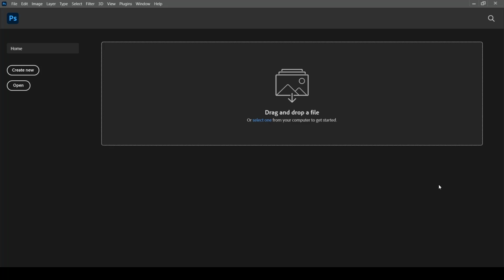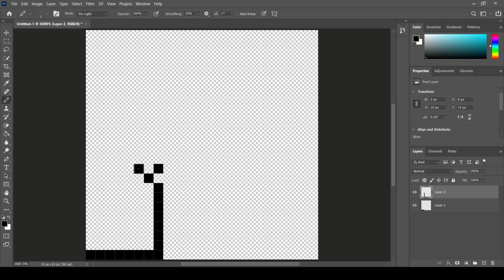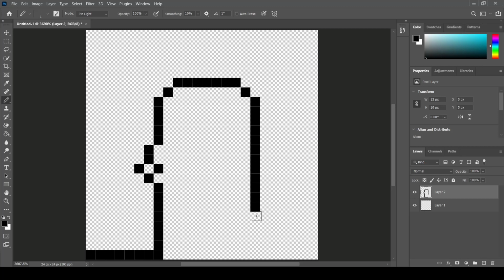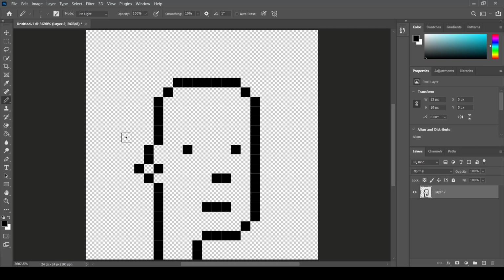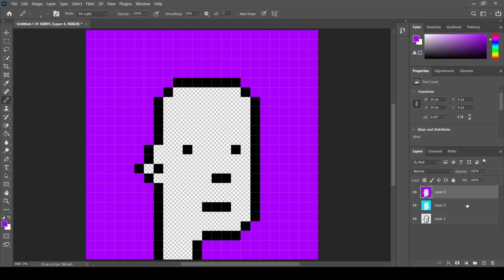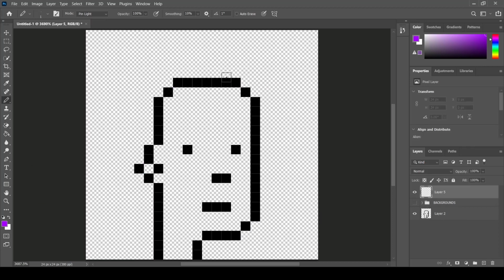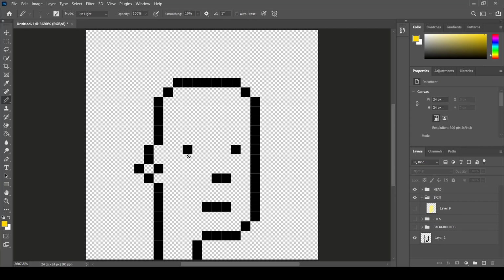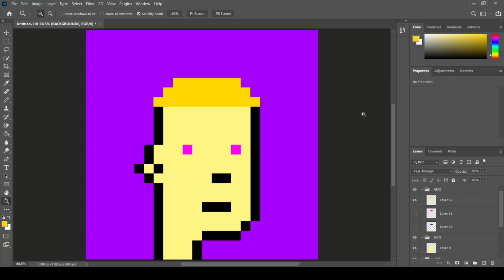HOW TO CREATE YOUR OWN CRYPTOPUNKS NFTS FROM SCRATCH (BEGINNER FRIENDLY)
💸 EARN INTEREST ON YOUR CRYPTO